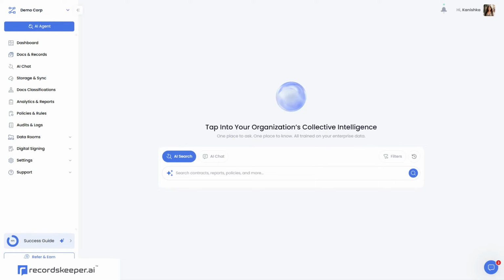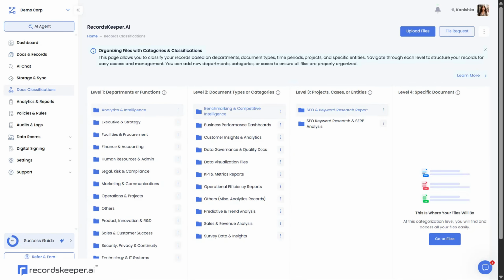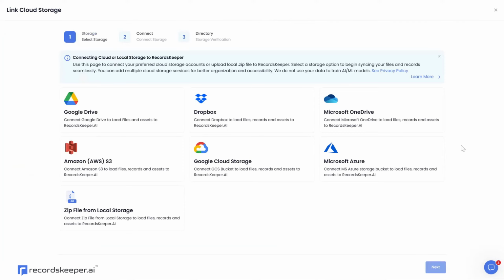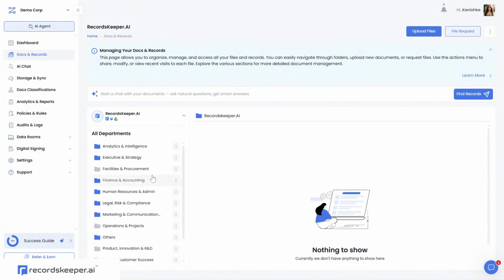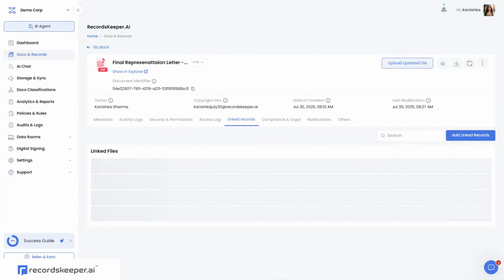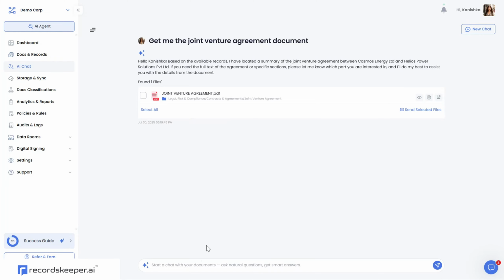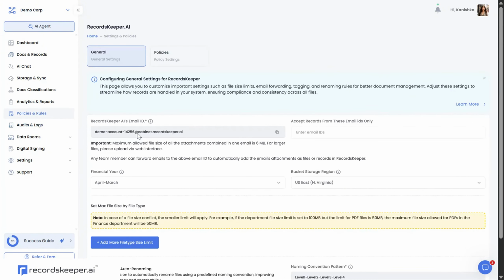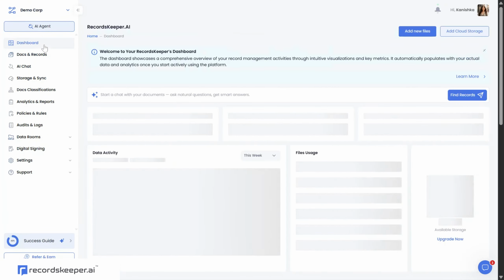RecordsKeeper.AI Lifetime Deal – Automatically Organize and Search Documents with AI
• Having trouble finding your files? Good thing RecordsKeeper.AI lets you capture, process, and compartmentalize all your files, stress-free.
• Automate, secure, and streamline document management with AI precision.